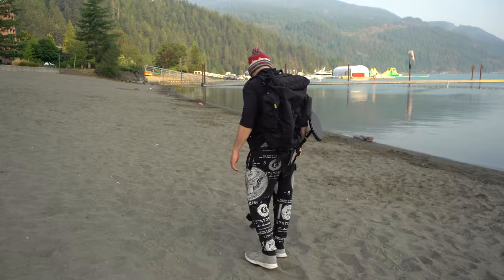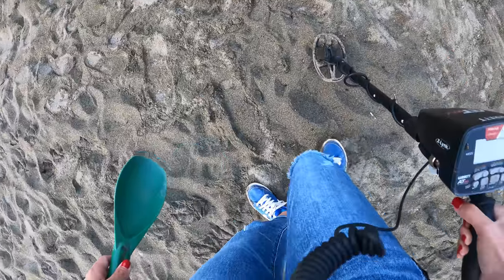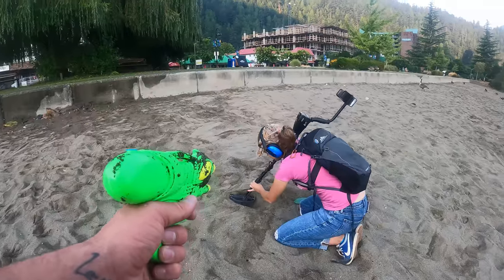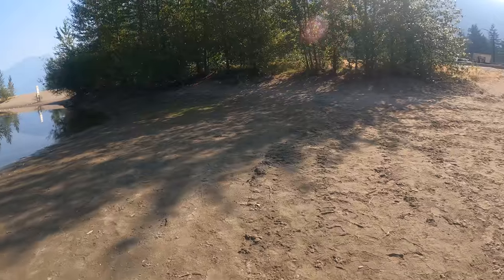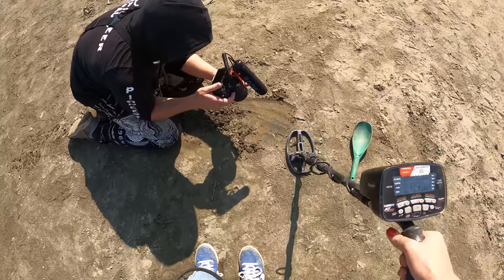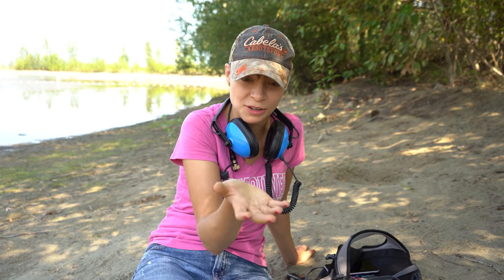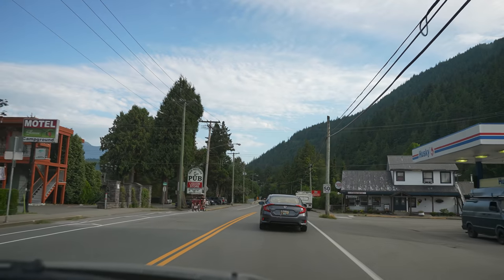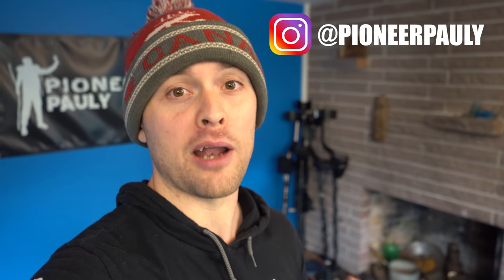SHE FOUND A DIAMOND GOLD RING!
In this video Kitty and myself set out to look for treasures on a popular beach using metal detectors. I was using Garrets new Gold Master 24k! We found lots of coins and even a 16 diamond gold ring! I love finding treasure.. Please checkout my Facebook or Instagram for extra content! Thank you and I hope you enjoy.